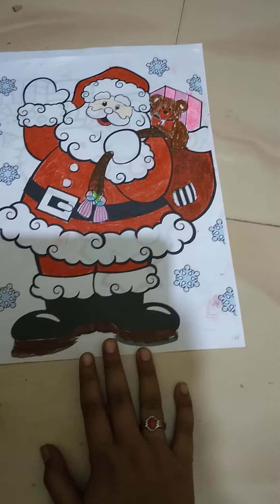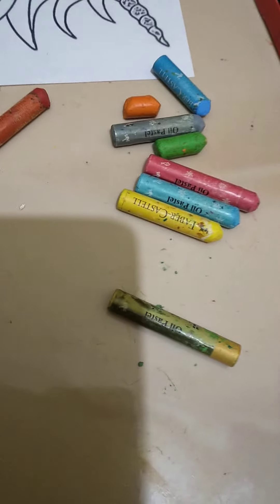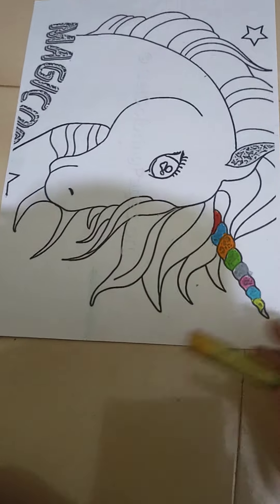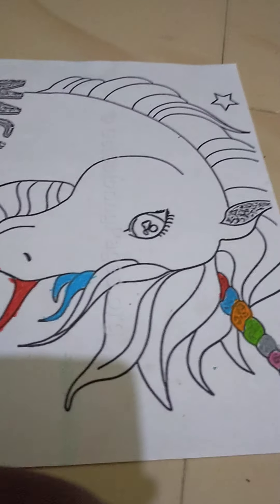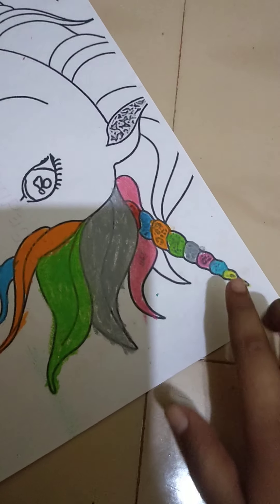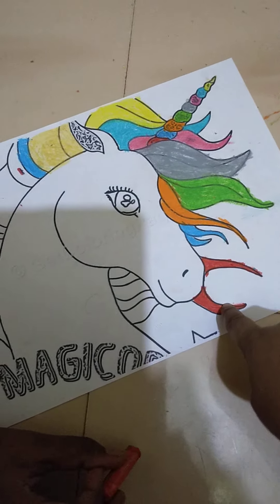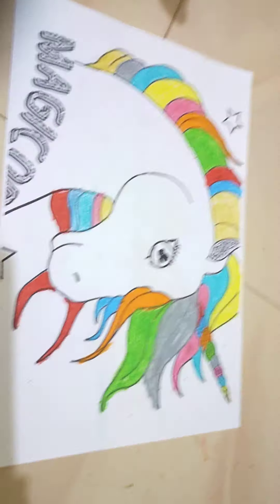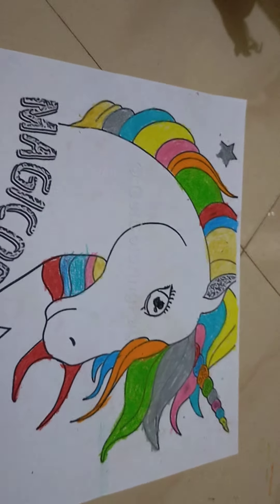unicorn picture colouring easy and simple for kids